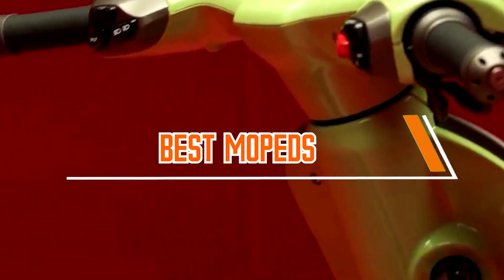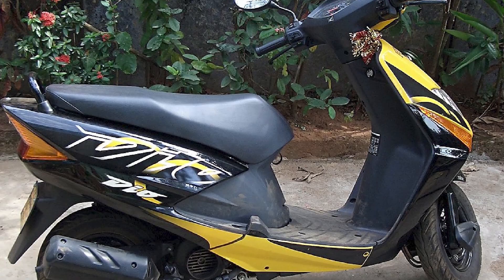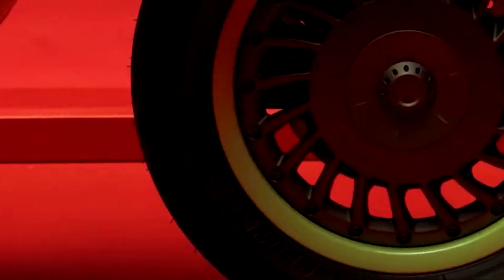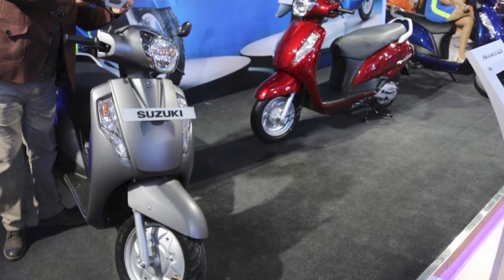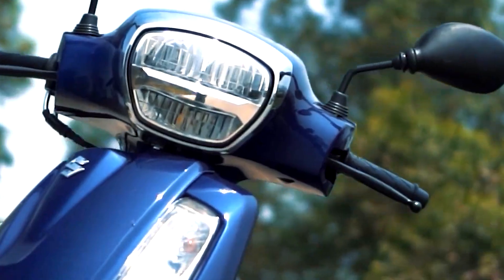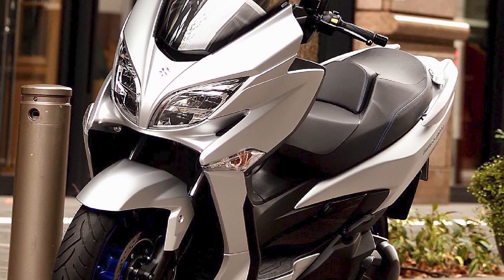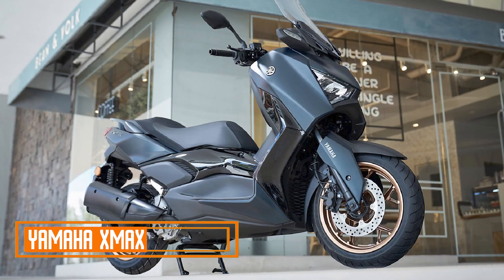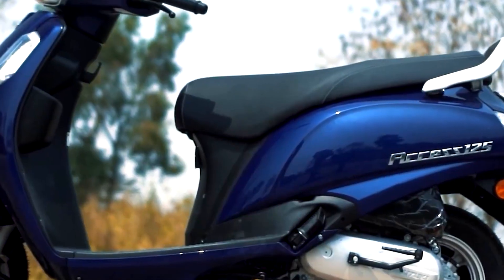Which Moped is Right for You? Top 5 Mopeds for Different Budgets and Lifestyles